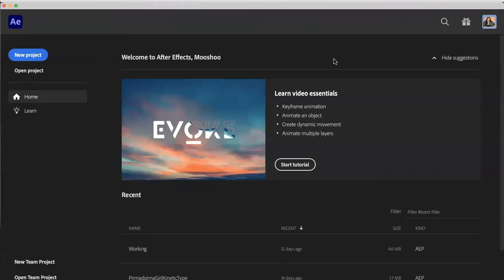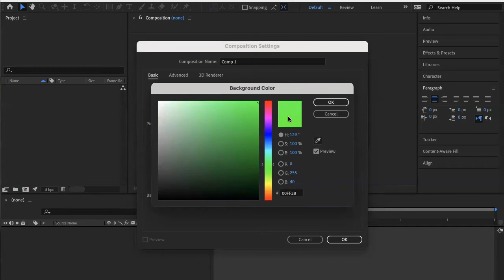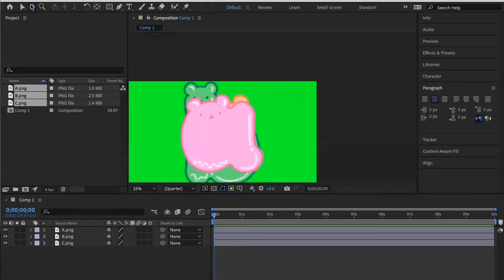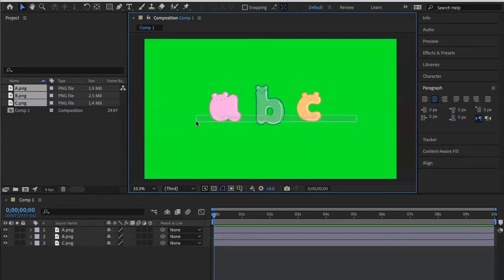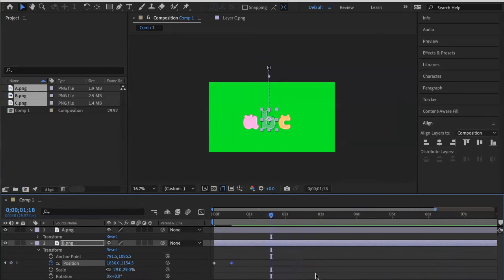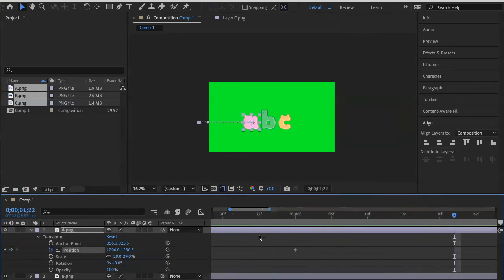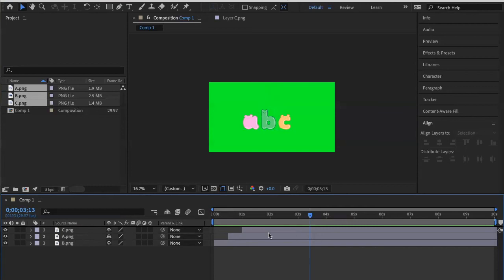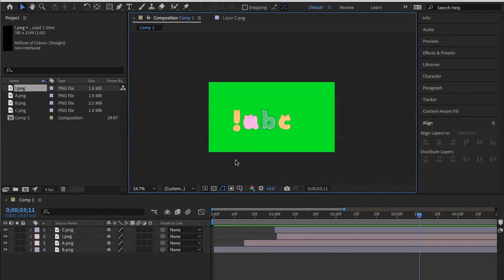After Effects Tutorial: Getting Started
In this tutorial, Mooshoo Tran shows us how to get started in After Effects and some of the fundamentals